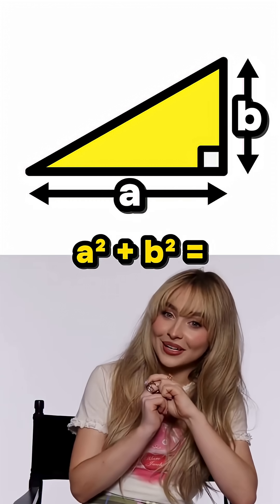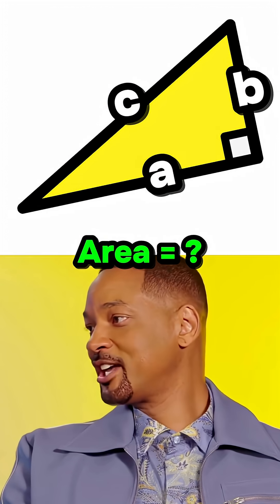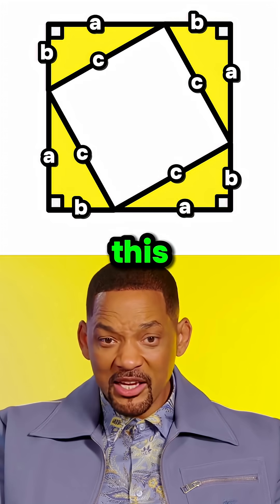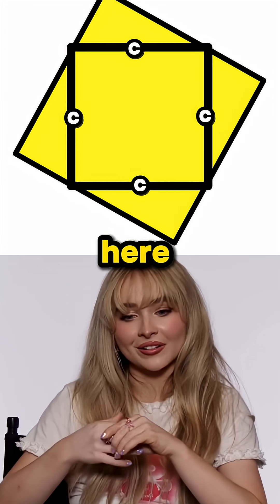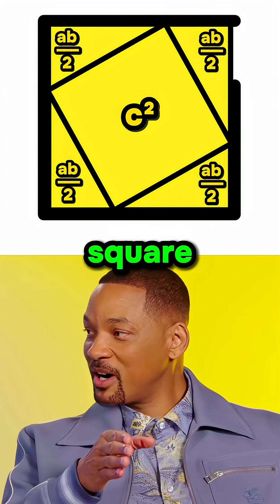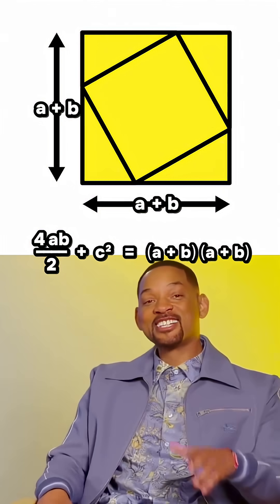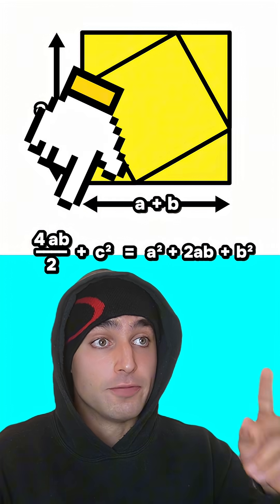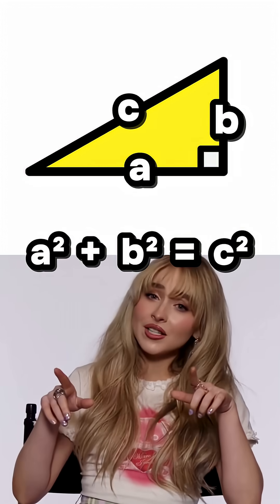Proving Pythagoras in 1 minute (AI lesson)